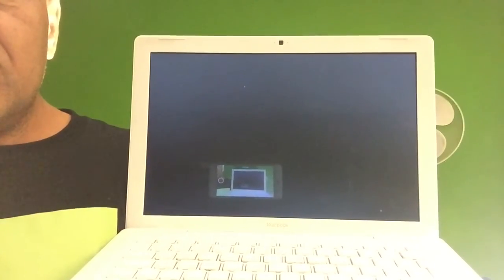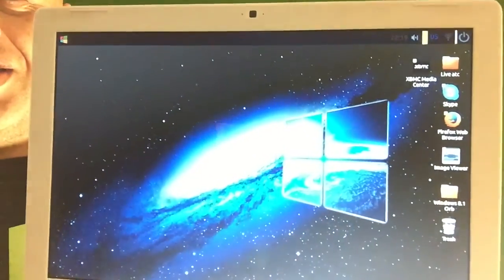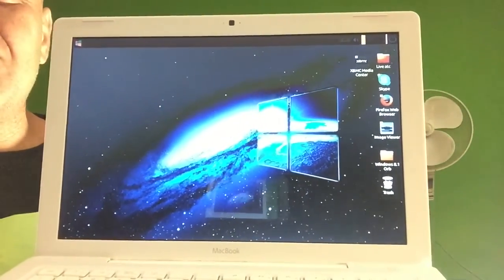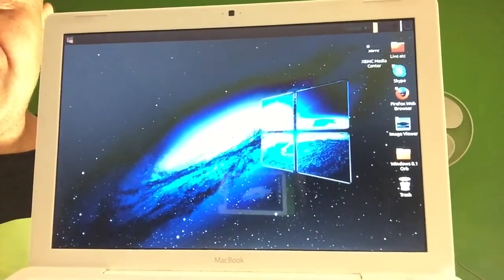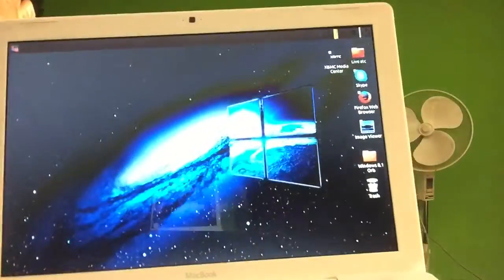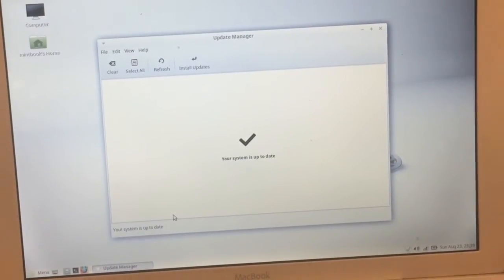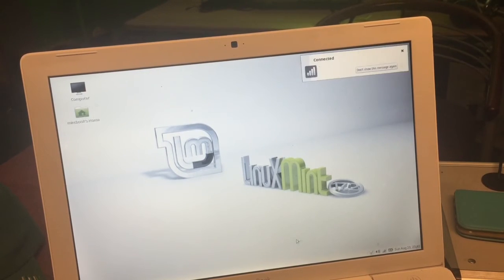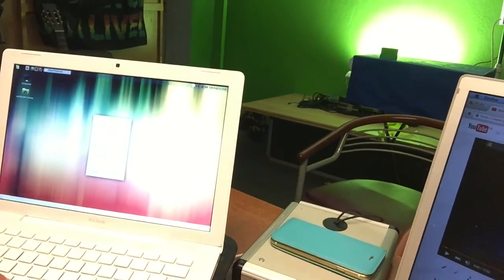THIS IS HOW to install LINUX MINT 17.2 Via USB on a MACBOOK WHITE 4.1 (13 inch)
About :

This video will give information , how to install Linux Mint 17.2 on a Macbook white 4.1 as Only Standalone System.

Things you will need :

USB stick with 2GB or more
The Linux Mint ISO
UNETBOOTIN ( Windows MAC or Linux)
a external USB WIFI stick that Linux knows out of the box
or the cable to connect to your internet modem or router.

CAN i USE a DVD to ?
NO , did not work here.

I could not get the Linux Mint 17 DVD i had lying around from last year to boot on the  Macbook white 4.1 , that while it booted like a charm from the Macbook white 1.1 , but then again , the USB stick  would not boot on the Macbook 1.1 - so even do they look alike , they are different from the inside.

Lot's of info so make sure you take the time to see all the strange
things that look like error but then fix BANG - it passes ..
but at the end , you will have a fantastic system that will let you do modifications to your wishes , that would never be possible on MAC OS  X  without you doing Abracadabra..

Have fun and let me know how it works out there for you.